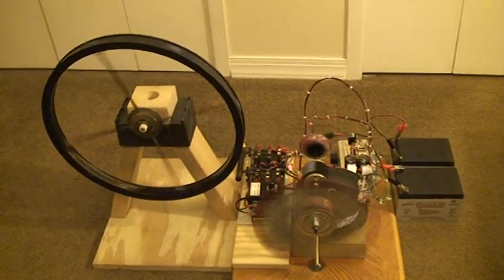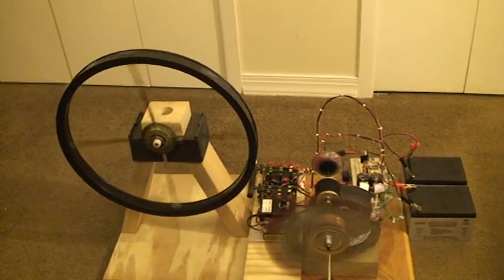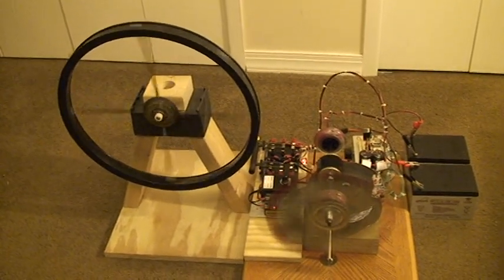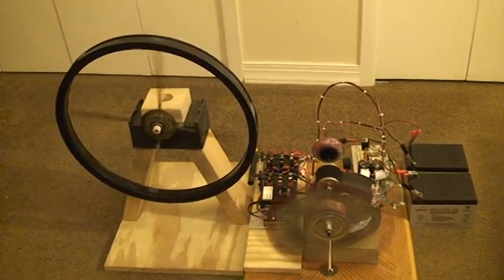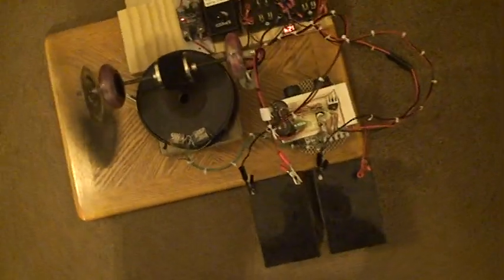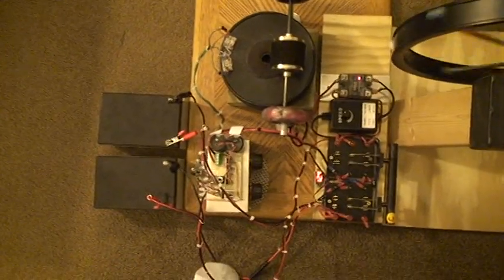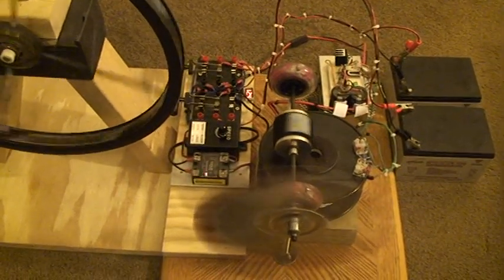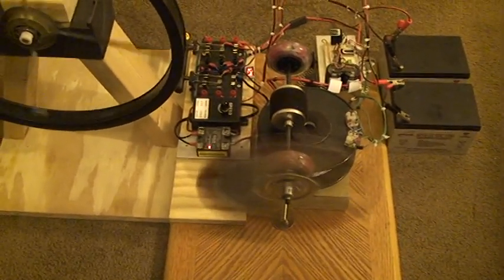MOTOR GENERATOR WITH SATELLITE WHEEL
There is only magnetic coupling between the motor/generator setup and the 16 inch satellite magnetic wheel I developed.

The 16 inch wheel spins at a constant rate while the motor turns the 10 inch 5 blade fan.  During this time the coil is energized by the powerbox and the back EMF of the coil which is hi voltage/hi frequency is rectified to DC

That DC voltage is harvested and fed to the Charge battery portion of the setup in a pulsing waveform.  So now as one battery is powering the other battery is charging.

Another big advantage is the setup can be reversed by a finger touch.

Tom Ferko